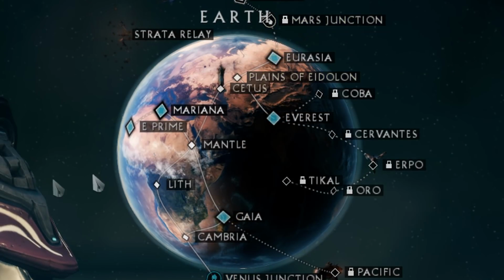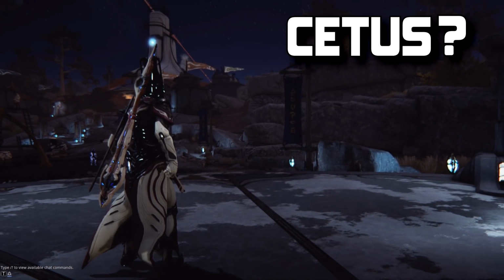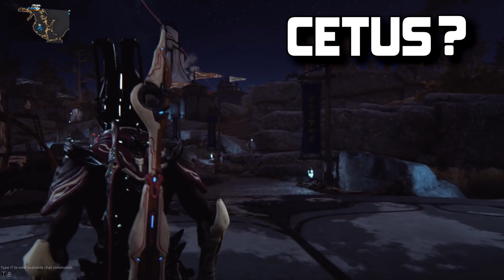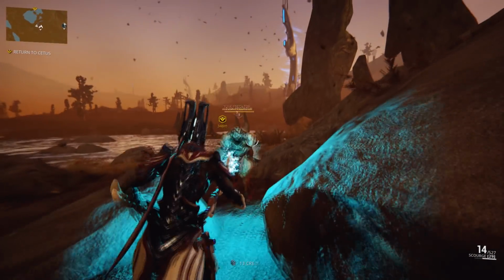Warframe: Plains of Eidolon - First Impressions - TheHiveLeader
With Warframe: Plains of Eidolon, the game is going open world! That is something that caught TheHiveLeader's attention. Hence, it's time to jump back into Warframe once again and get a few hours in with the Plains of Eidolon. Let's space ninja it up!

PLAINS OF EIDOLON
Welcome to the Plains of Eidolon. Sentients once fought on this battleground in an attempt to destroy a massive Orokin Tower that the Ostrons now call home. The Sentients' defeat is forever immortalized in the ancient graveyard that litters the Landscape.
Time in the Plains cycles the same for all Tenno. For every 100 minutes of beautiful sunshine, there are 50 minutes of haunted night.
PROTECT THE OSTRONS
The Grineer have organized drilling stations and sprawling outposts throughout the Plains to excavate the technology of the Old War. Take missions from the Ostrons to fight Grineer during the day and clear out their bases, but be fast, as these Grineer will call reinforcements when they spot danger. As you venture deeper into the Plains the Grineer enemies will get progressively stronger, so come prepared.
BECOME AN EIDOLON HUNTER
When night falls on the Plains, towering Spectral Sentients known as Eidolons ascend from the waters and wander in search of all they’ve lost. Small, deadly Sentient drones appear throughout the Plains to protect the Eidolons. Many Grineer will retreat to their camps in fear of the Eidolons and attempt to wait out the night.
Gather your fellow Tenno. You'll need to work together to take down these massive creatures. Only the greatest Eidolon Hunters that combine forces will reign victorious.
TRAVEL BY LAND OR AIR
When you’re not sliding down hills or Bullet Jumping over mountains, you can summon your Sky Archwing at will to fly through the open Landscape. Spot and battle Grineer enemies from the sky and experience the beautiful scenery. Movement for your Archwing has been reworked to make it easy to fly through the Plains and engage enemies on the ground.
EXPLORE THE PLAINS
Experience the great outdoors like never before! Craft spears and bait to catch a variety of fish species and return them to the Ostrons to make consumables. Mine for ore and rare gems that have been affected by traces of Spectral Energy left over from the Old War. Venture far into the wild to explore hidden caves that hold secrets of their own.
CETUS
Use your new-found freedom to explore the bustling town of Cetus. Learn about its scavenger-inhabitants, the Ostrons, and their rich culture that revolves around the grotesque harvesting of biomechanical tissue from long-dormant Orokin Towers. Talk to the Ostrons in town to discover how the ongoing war with the Grineer has shaped their lives. Increase your Standing with the Ostrons by completing their requested missions and they'll share their culture and knowledge while granting you access to their wares.
MEET THE VENDORS
Cetus' merchants have everything you'll need for time on the Plains. Want to immediately engage in battle? Pick up Bounties from Konzu. Feeling hungry for dinner? Go to Fisher Hai-Luk to unlock a variety of spearfishing equipment and bait. A wealth of options are at your fingertips! Forge your own unique weapon, refine minerals to gems, customize your companions and Orbiter with all new Decorations, and buy paper mache Warframe masks for your Operator.
CRAFT YOUR OWN WEAPONS
At Hok’s Anvil you have the ability to design and build a new weapon using the Ostrons' component-based crafting. Zaws are modular weapons with interchangeable components that affect the appearance, functionality, stances, and stats of the weapon. They are forged using three weapon parts; a strike, grip, and link -- all of which are obtained by crafting Blueprints that Hok provides. Name your Weapon, improve it by adding Gilding, or earn Cetus Standing by pledging the Zaw to the Ostrons.
SAYA'S VIGIL
Radio chatter suggests the Grineer have found traces of an Eidolon researcher named Onkko who vanished nearly five years ago. On the brink of a discovery, he stashed away his research in crates hidden throughout the Plains. His best friend, Konzu, is worried that Onkko's mourning widow, Saya, will do something rash.
Visit Konzu in Cetus to learn more about Onkko and his research.